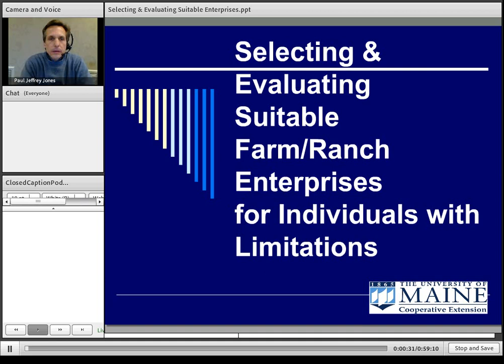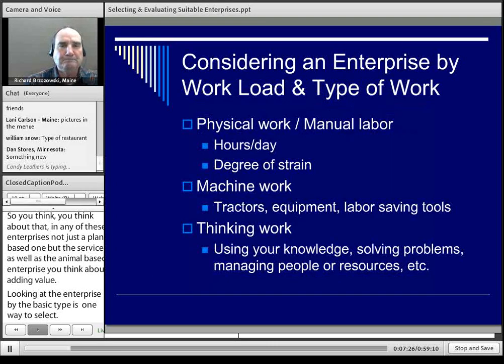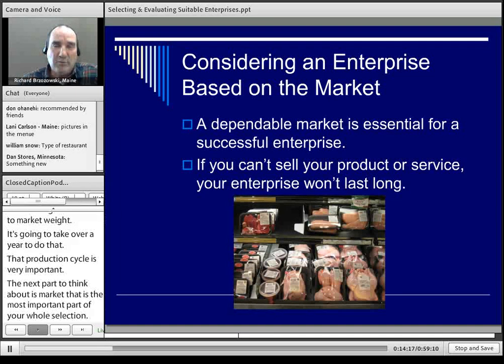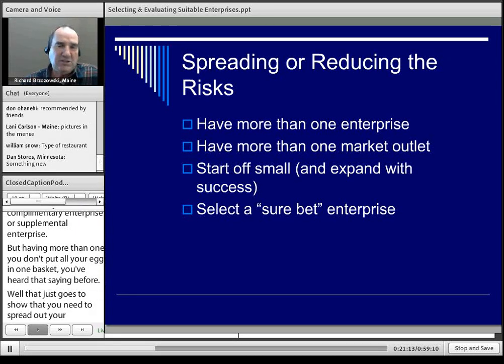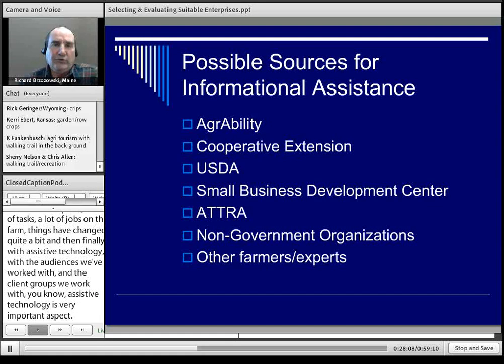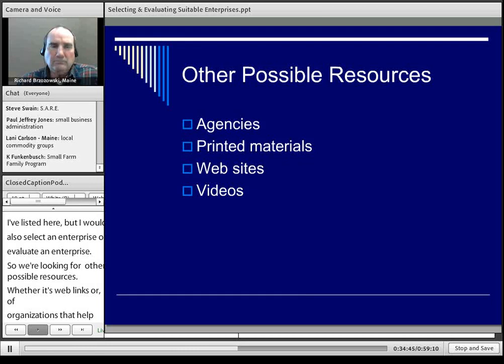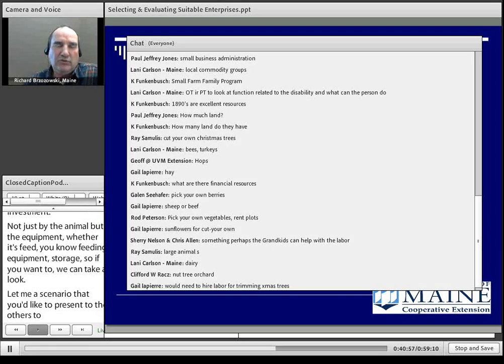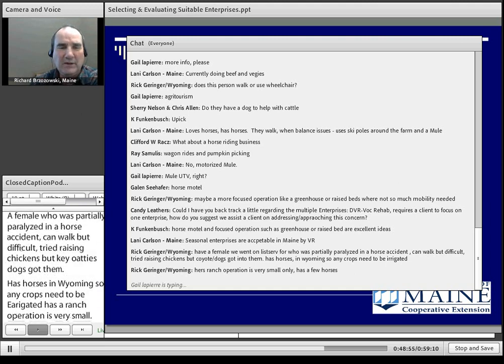Selecting and Evaluating Farm Enterprises for Individuals with Limitations